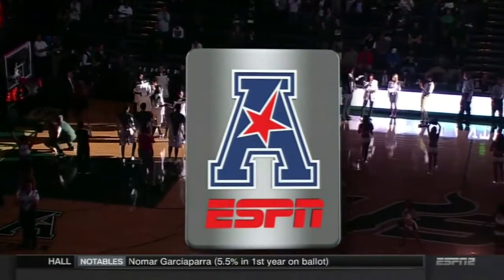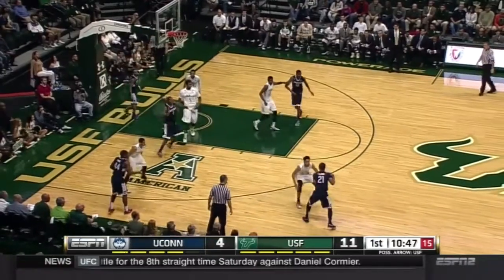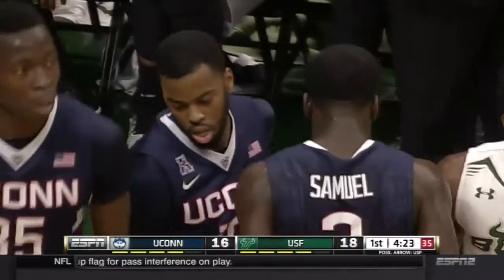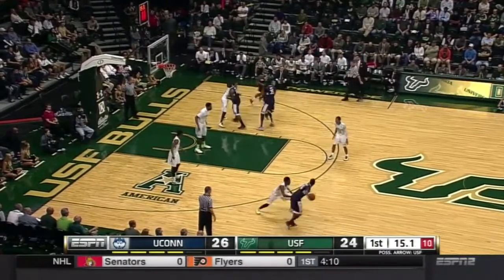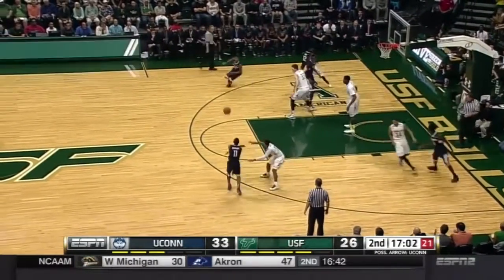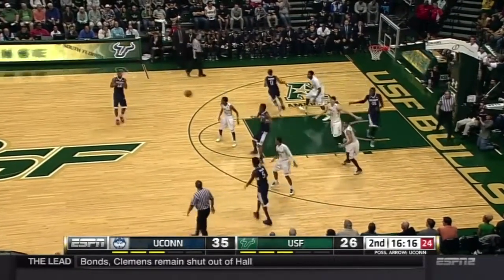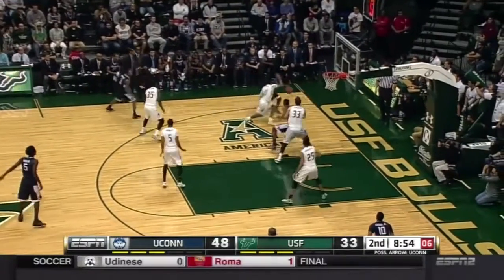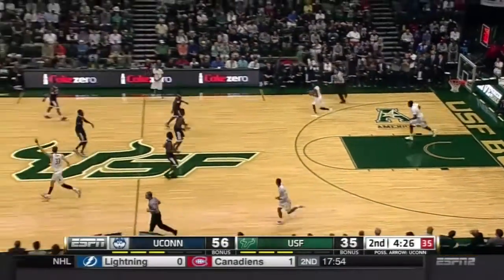UConn at South Florida (2015 Highlights)